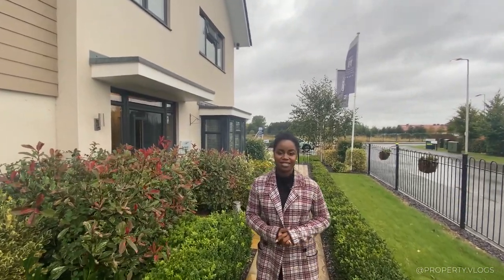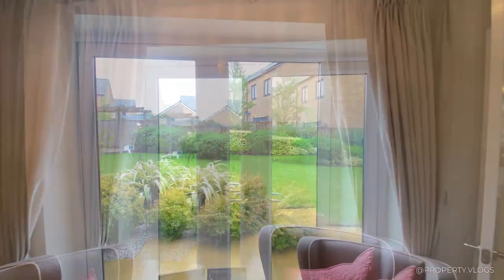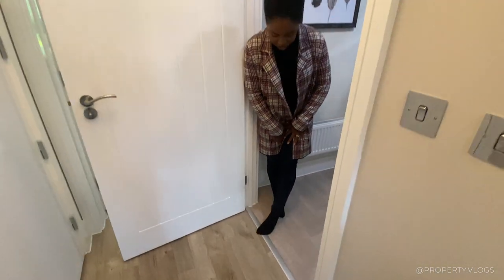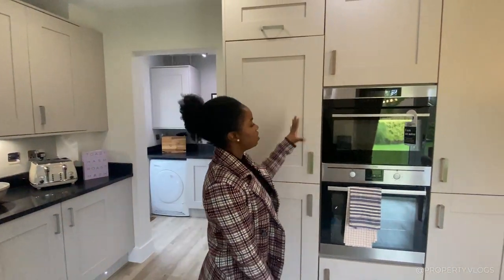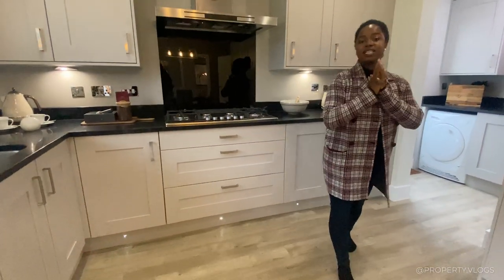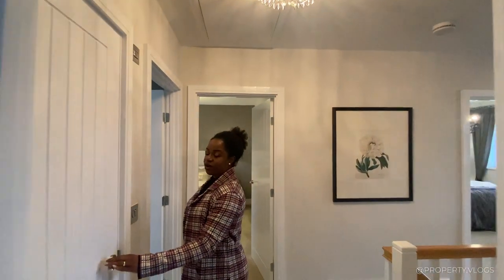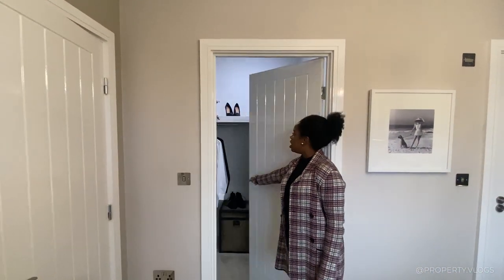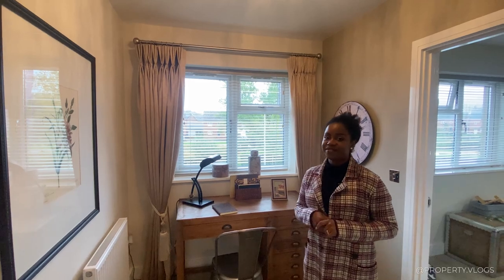Touring a SUPERB 4 Bed New Build £435,995 | FULL Property Home Tour | St Modwen Homes The Garnet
Join us this week as we take a full tour of this superb four bedroom detached home built to a high specification by st modwen homes located in the midlands.Follow us on Instagram @property.vlogs

Property Details: 4 Bedroom 2 Bath , Utility Room, Approx.1000 sq ft interior space open plan kitchen/dining/family space, Integrated appliances Property Price: £435,995

Property Description: The Garnet is a perfect four-bedroom family home with an amazing spacious rooms and large windows – drawing in the natural light giving a greater sense of overall wellbeing. Downstairs features a separate family room to the kitchen diner providing an idyllic place to unwind. A highlight of the home is the master bedroom, with its own en-suite and walk-in wardrobe it’s the ideal place to retreat to after a busy day.designed with St. Modwen Homes’ philosophy of light and height, meaning each room has higher than average ceilings and large windows.

A FEW KEY FEATURES
-Open plan dining/kitchen with integrated appliances
-Living room with French doors to the rear garden
-Separate family room with bay window
-Downstairs cloakroom
-Laundry room off the kitchen
-Master bedroom with en suite and walk-in wardrobe
-Fitted wardrobes in second bedroom
-Family bathroom with bath and shower
-Full gas fired central heating
-Double glazing and high performance insulation throughout
-10 year New Home warranty

Time Codes:
00:00 - Intro
00:13 - Property Key Stats
00:47 - Entry, lobby
02:12 - Living Room
02:55 - Family Room/ Formal Dining, Hall, Storage & Toilet
05:05 - Kitchen, Family Room ,Dining Area,& Rear Garden
10:20 - First Floor, Stairs , Gallery, & Bedroom 2
11:48 - Storage & Family Bathroom
13:00 - Bedroom 4
13:42 - Primary Bedroom 1 Suite, Ensuite
15:21 - Gallery, Nook & Bedroom 3
16:24 - Final Thoughts, Summary & Outro